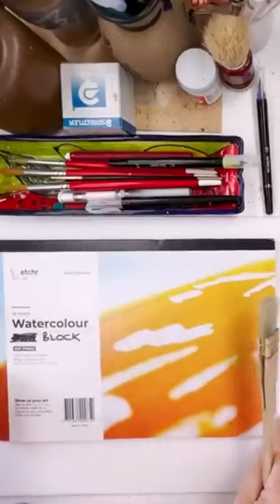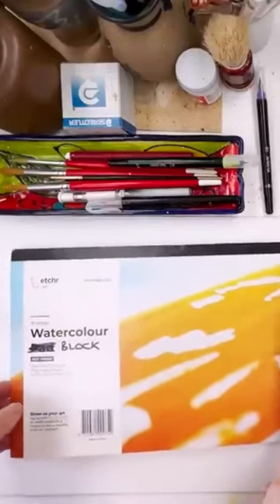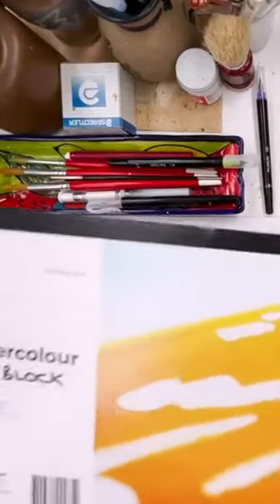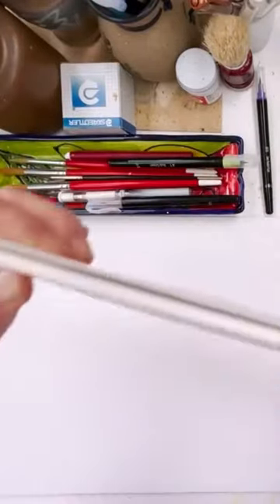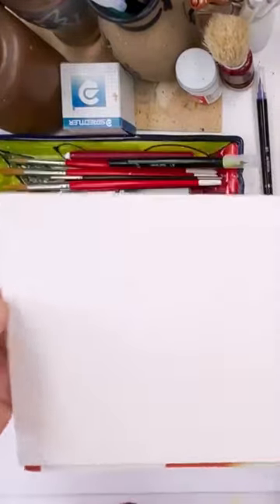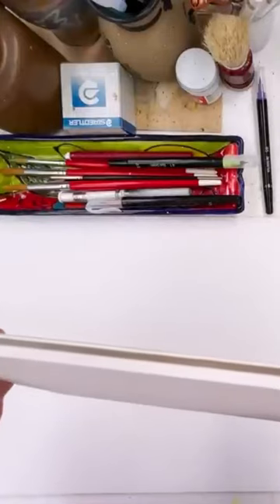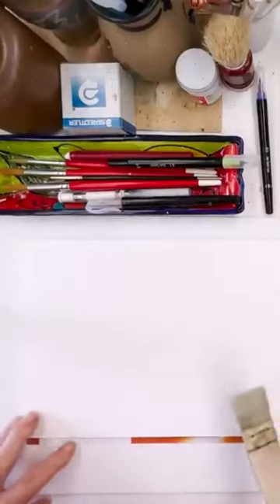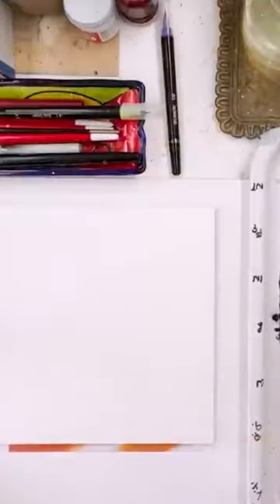When is a pad of watercolor paper not a pad? When it’s a block! Let’s put this one through its paces